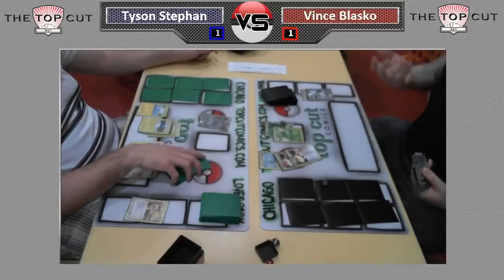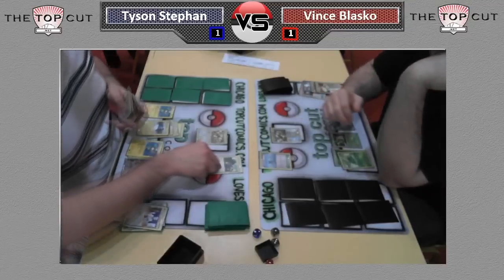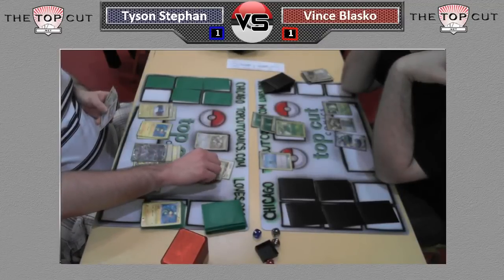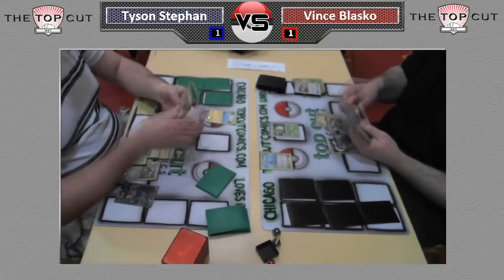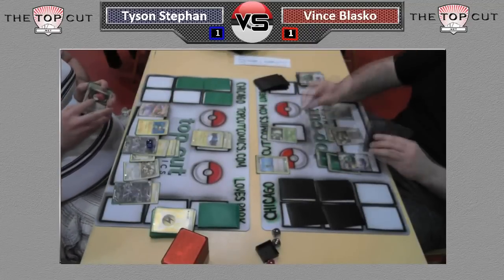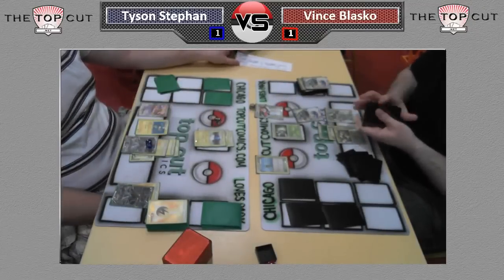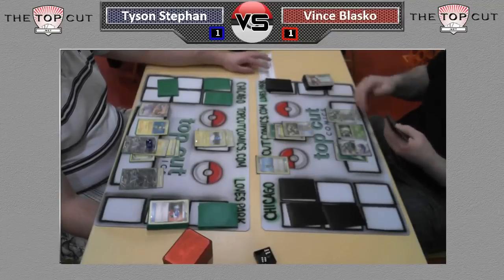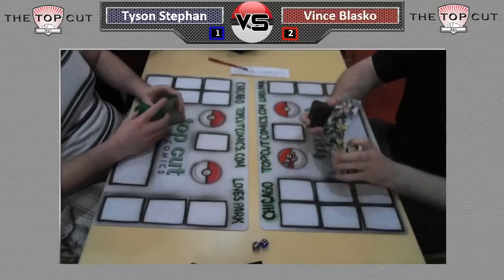2012 Pokémon TCG Wisconsin Regionals Top 16 - Game 3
Tyson Stephan (Zekrom/Eelektrik) and Vince Blasko (Celebi/Mewtwo/Tornadus) battle it out in the Top 16 of the Wisconsin Regional Championship! Commentary provided by Kyle "Pooka" Sucevich.